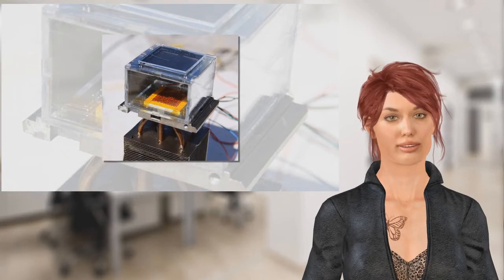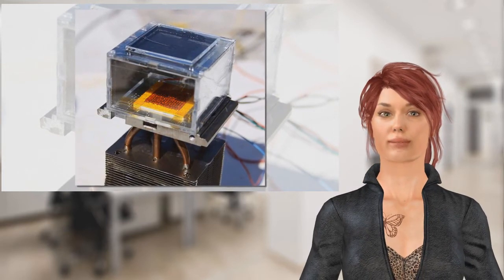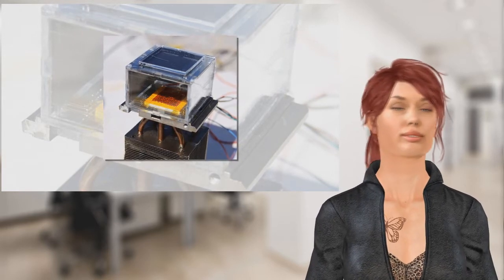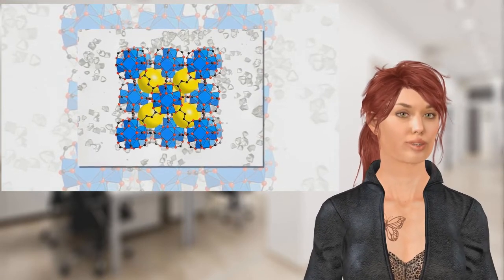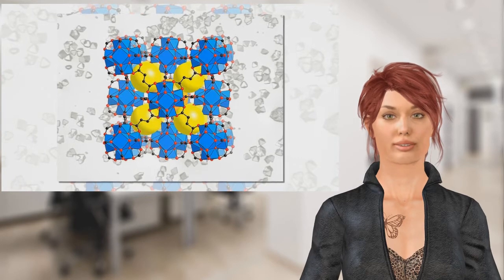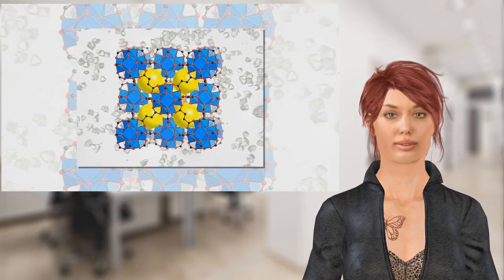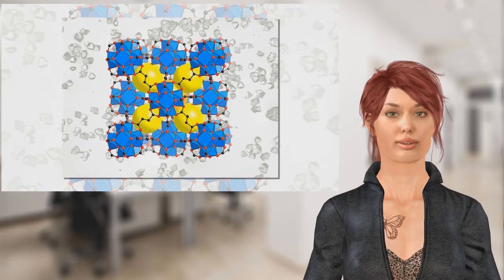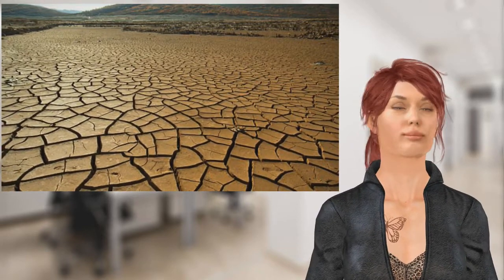Making water from THIN AIR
A new technology could provide hope for drought stricken areas.
Scientists have created a pioneering solar panel rooftop 'harvester' capable of storing water from air.
The device uses only ambient sunlight to pull litres of water out of the air each day, and could provide water supplies to remote homes far from the water network.
Scientists at Massachusetts Institute of Technology built the harvester using a special material - a metal-organic framework   produced at the University of California, Berkeley.